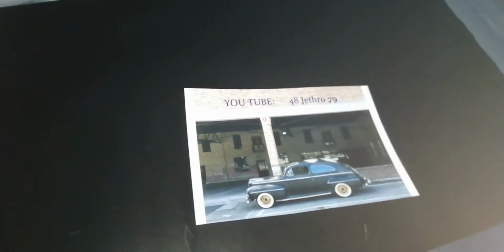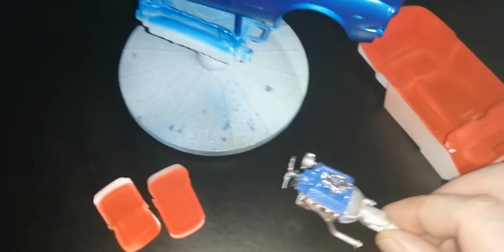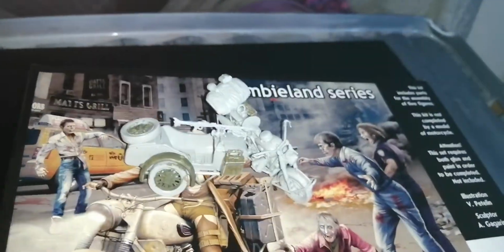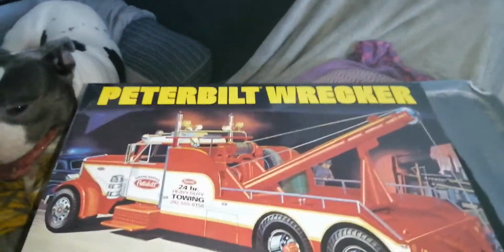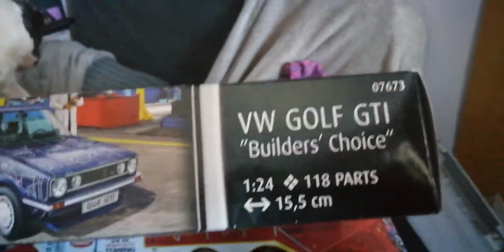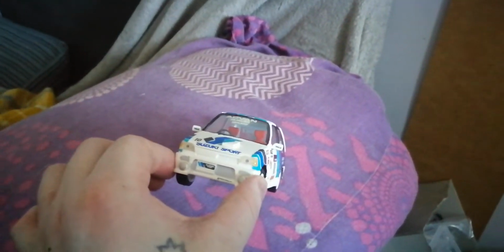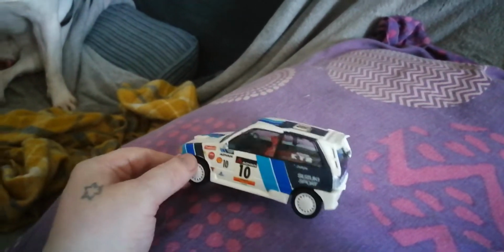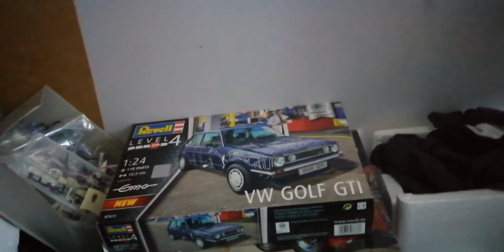Mail call stash adds update an shout out, 👍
Buddy build with BRENDEN on mustangs and anyone fancys gt1 tamiya original 1998 kit for the amt scriocco kit as trade hit me up its good swap for u guys i have not had chance to get scriocco in my local yet hasnt came in yet. Hopefully soon ill pick up another or my first one id if dont get anyones interest.. Anyway keep up the awsome work guys and thanks for the support stay safe and build on, 👍Keith